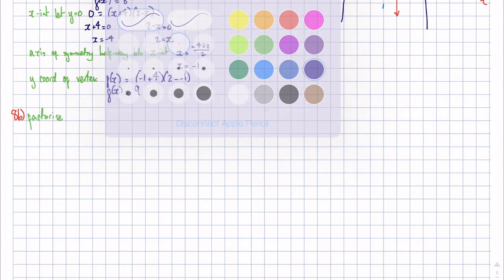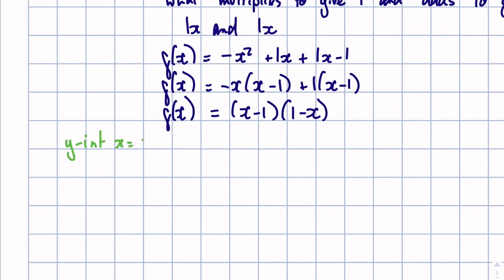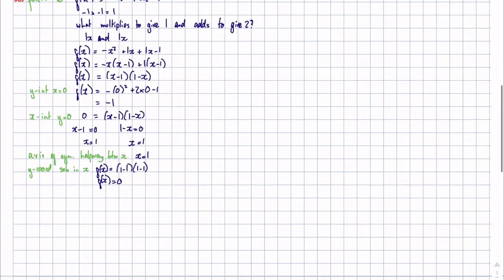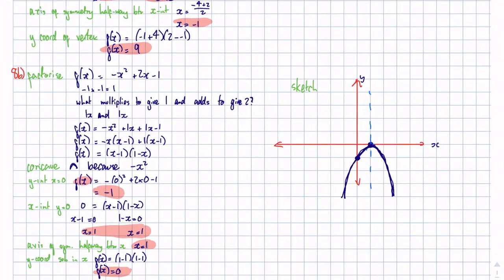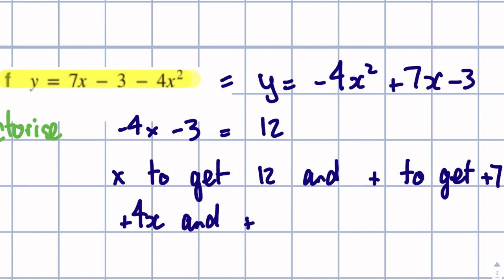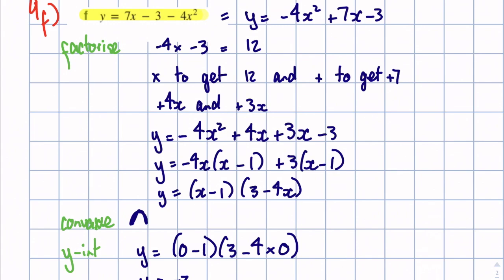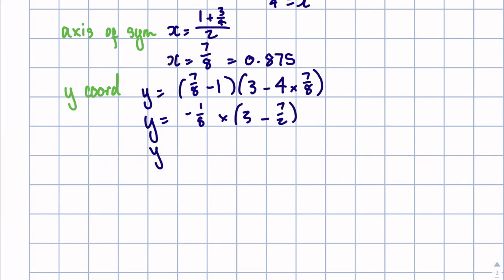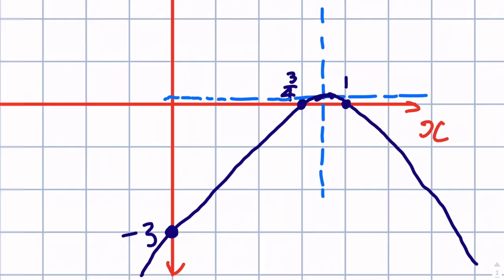2020 Year 11 Mathematics Advanced Ex 3d Questions 8b and 9f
2020 Year 11 Mathematics Advanced Cambridge Ex 3d Questions 8b and 9f